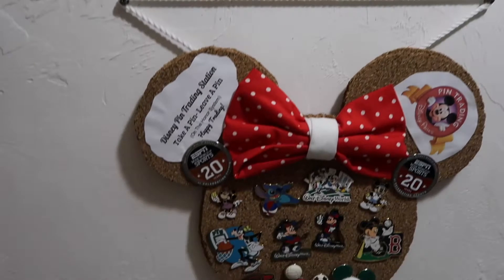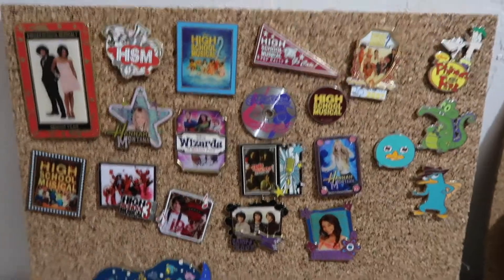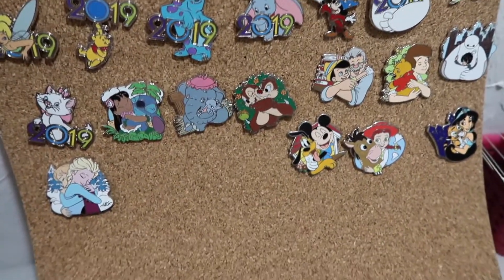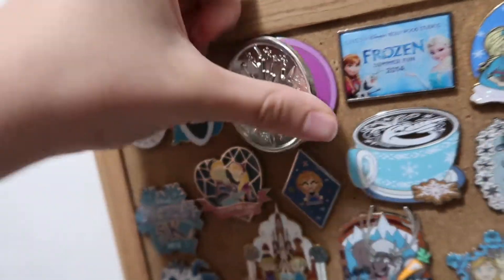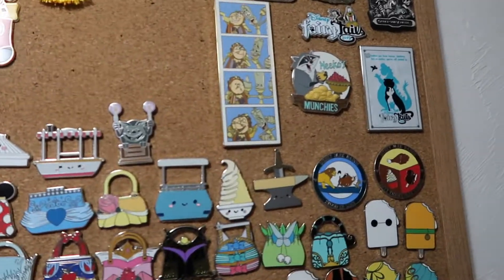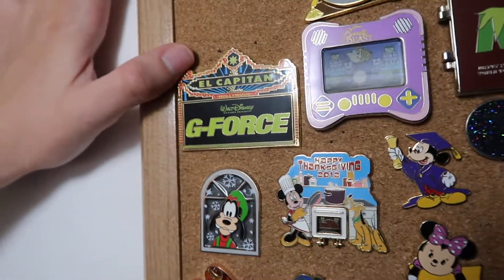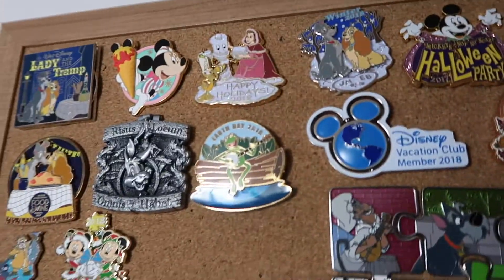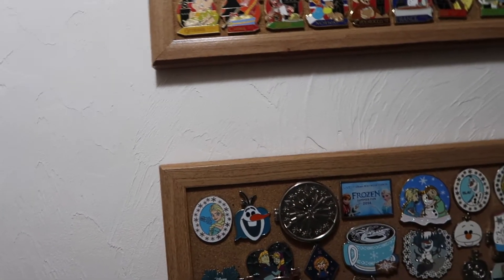Disney Pin Collection | Part 2 of 3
This is the second part of my Disney pin collection. this is my frozen and Disney channel collections. Along with some limited edition pins and completed mystery sets.